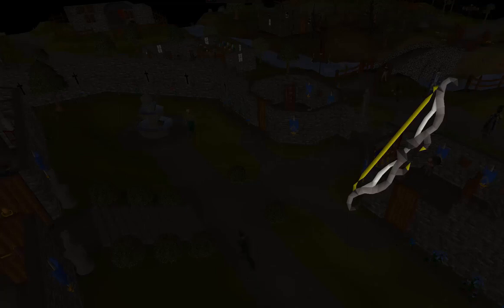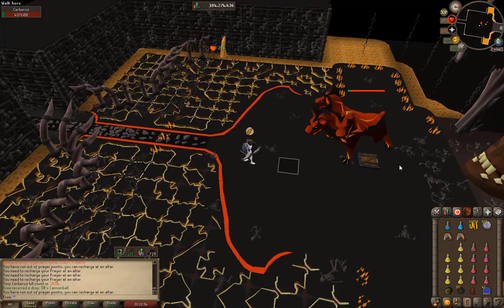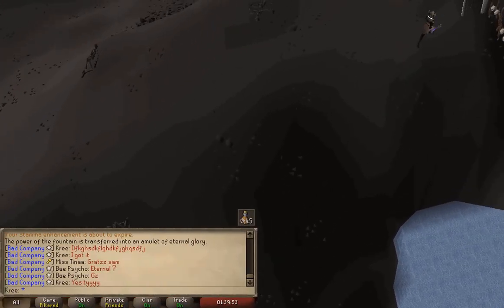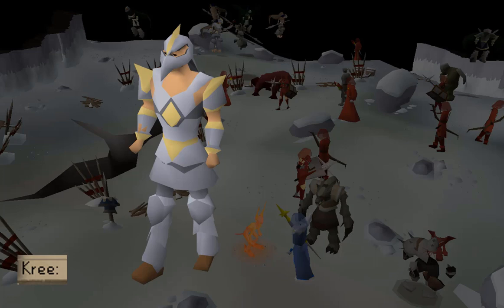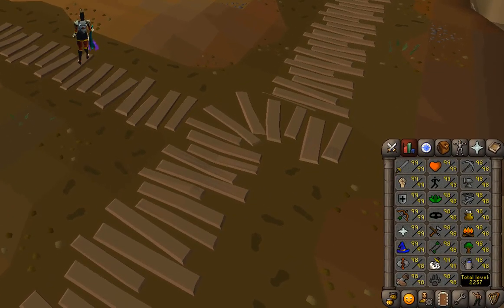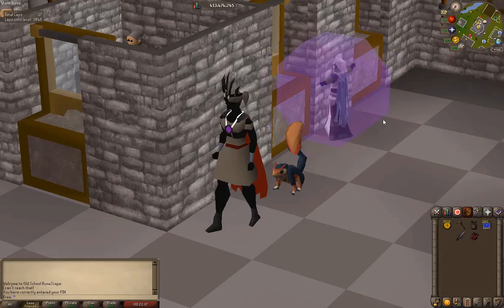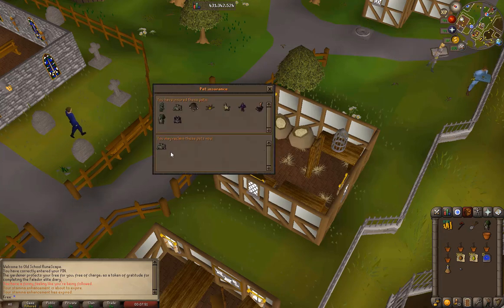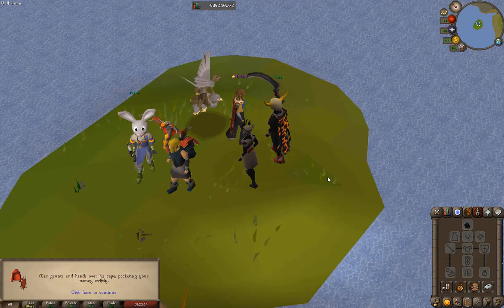Ironman Style Rebuild with Twisted Bow and Maxing ALL Skills!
I wanted a fun way to fill in the collection log and decided I would collect all the gear needed to grind raids 1 and 2 like an ironman. But to make it a little easier for myself I have allowed myself to use the Twisted Bow and the Elysian Spirit Shield.